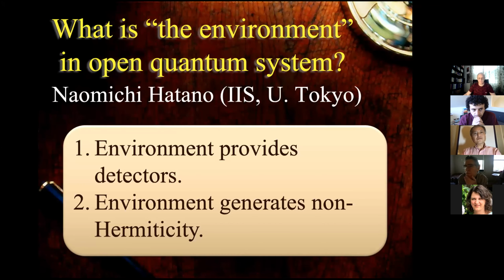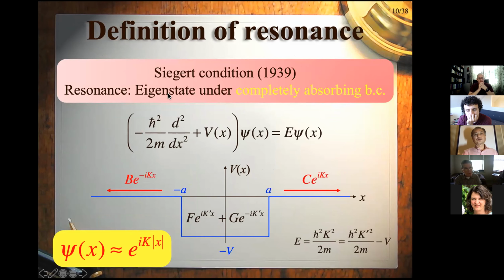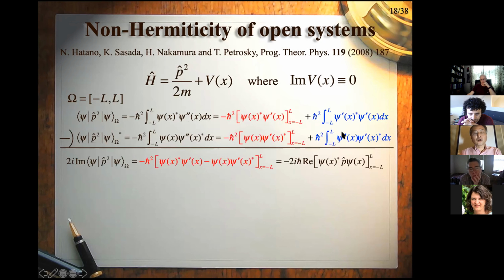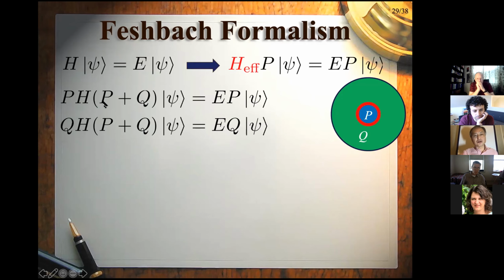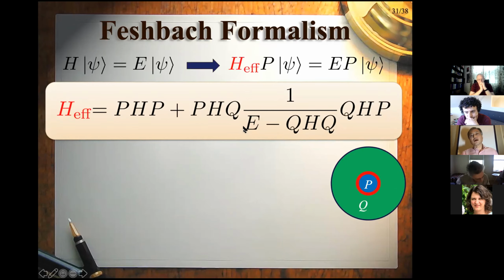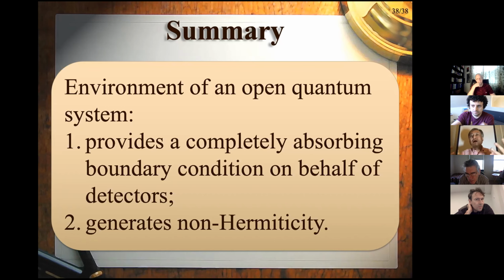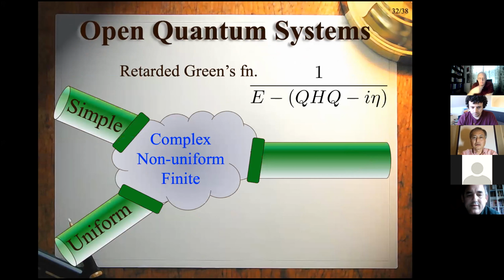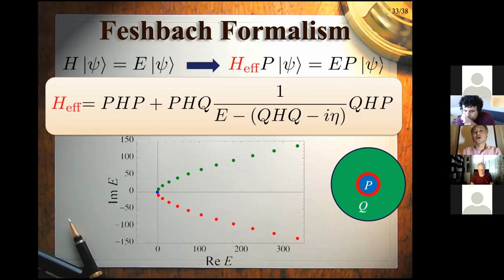Naomichi Hatano, 22/10/2020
What is the “environment” in open quantum systems?